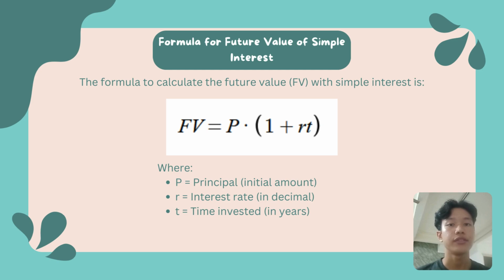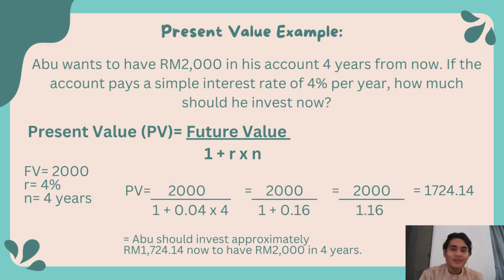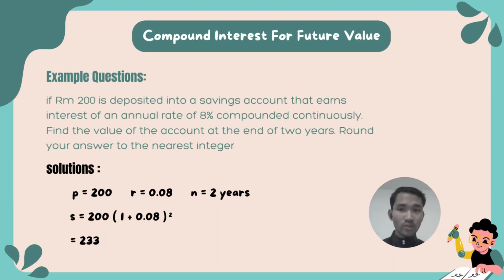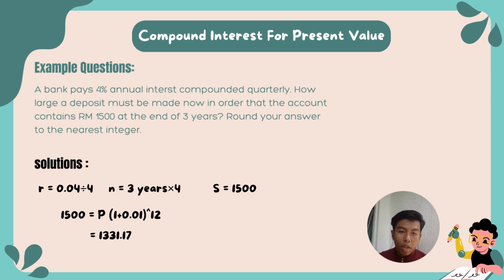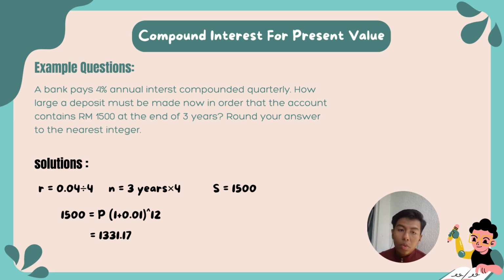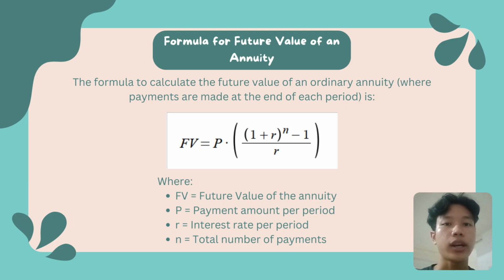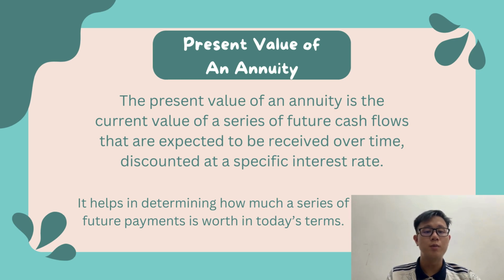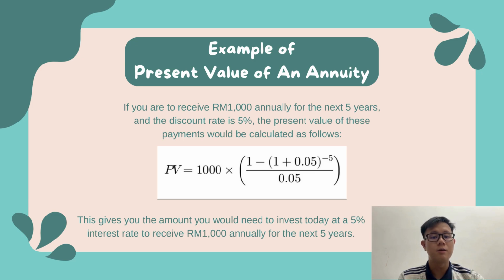MDB2023 KMD Business Maths' Group Assignment (Finance)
MDB2023 KMD Business Mathematics' Group Assignment
Topic: Finance

Participants:
Muhammad Yafik Danial Bin Akiat (1222463)
Muhammad Aliff Akram Bin Azizuddin (1222469)
Muhammad Wafi Bin Mohd Haidi (1222455)
Muhammad Amirul Safwan Bin Amiruddin (1222471)
Muhammad Syamil Bin Mohamed Fuad (1222459)